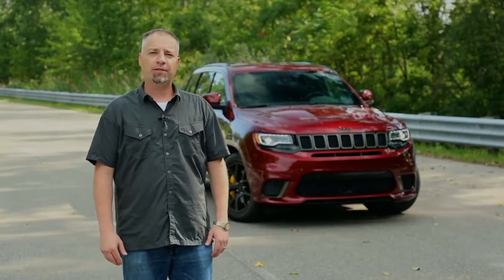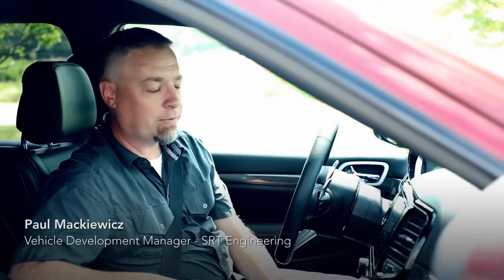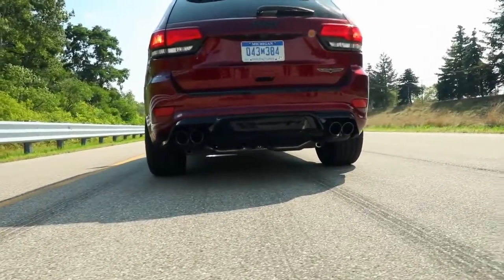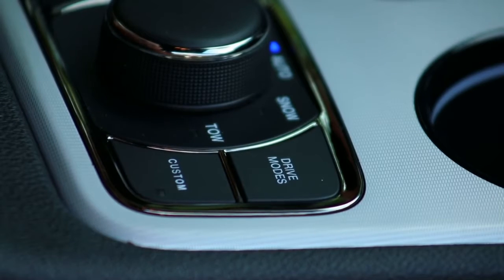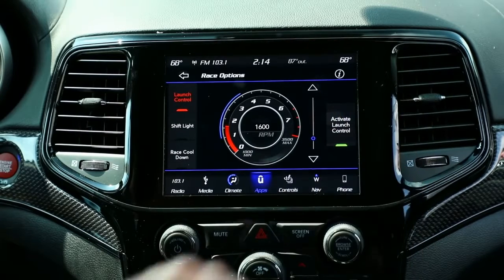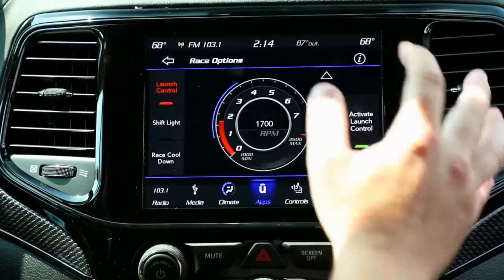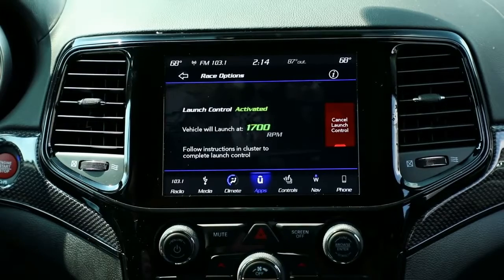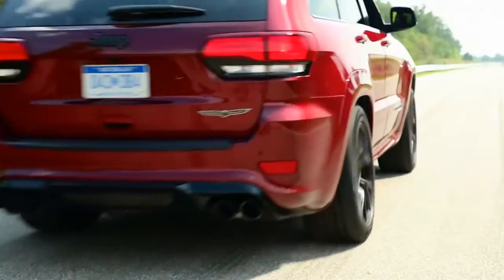Launch Control | Jeep® Grand Cherokee Trackhawk™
Jeep® Grand Cherokee Trackhawk™ - Launch Control